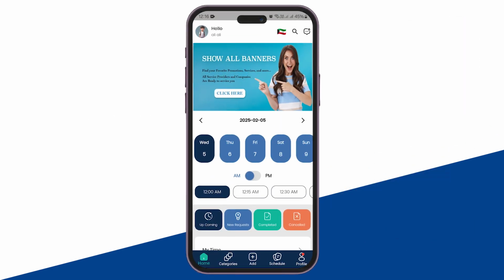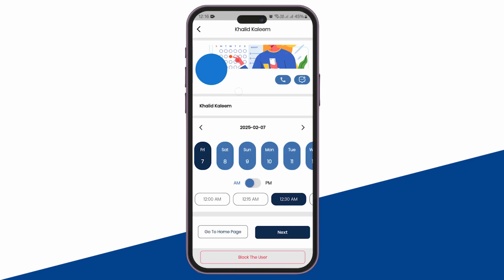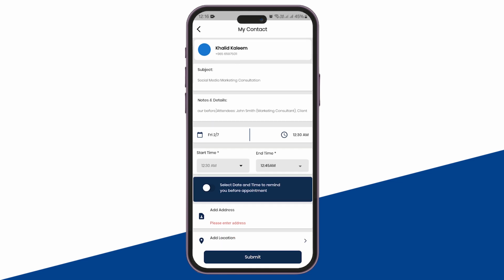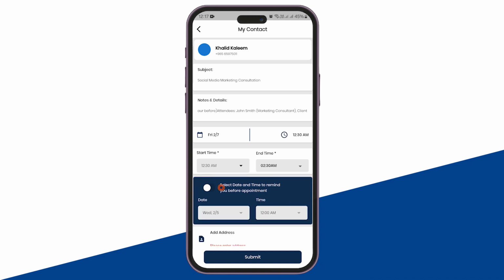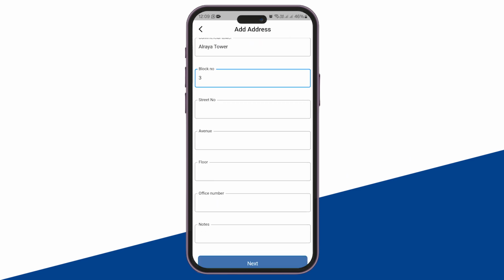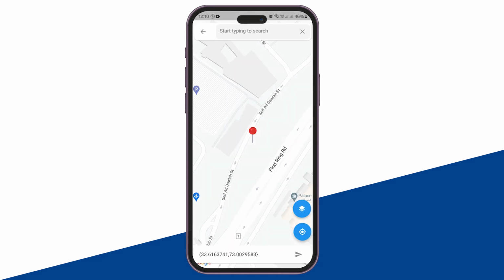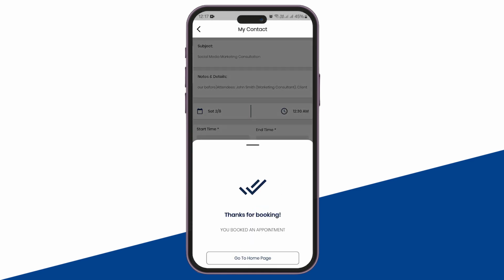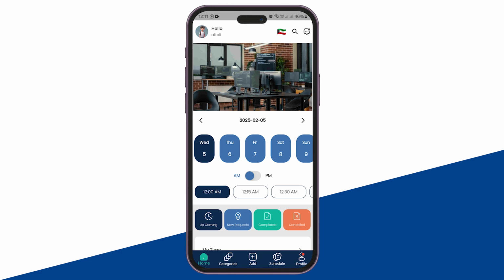Scheduley How to Book My Contact Appointment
In this tutorial, we’ll walk you through the steps of booking an appointment with your contact using Scheduley. This feature makes it easy to set up and manage appointments with anyone, ensuring a smooth and efficient scheduling process. Whether you’re booking meetings, consultations, or catch-ups, Scheduley simplifies the process for both you and your contacts.

What you’ll learn in this video:

How to choose available times and customize your booking preferences
How Scheduley syncs with your calendar to avoid double-booking
Tips for setting up your appointment details and sending confirmations
How to manage and reschedule your appointments with ease